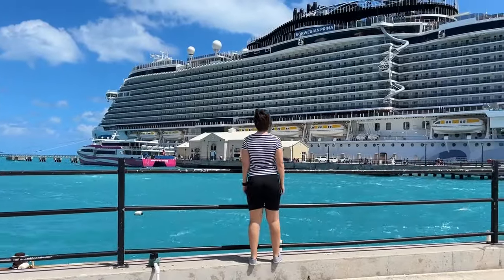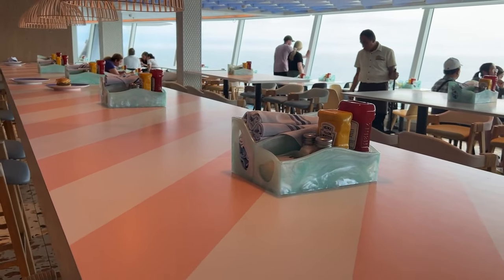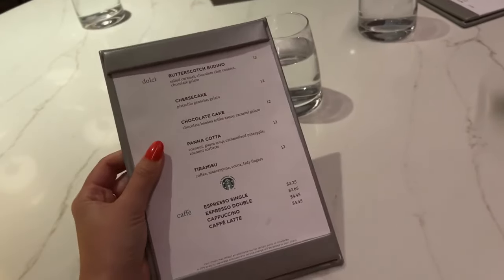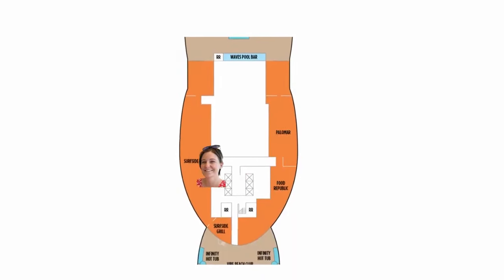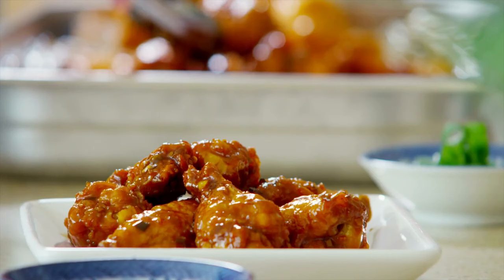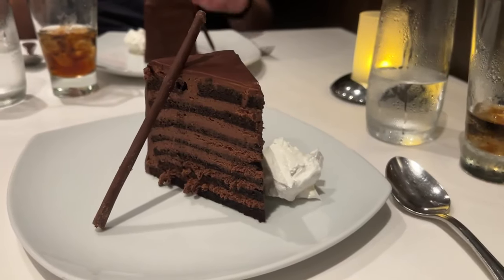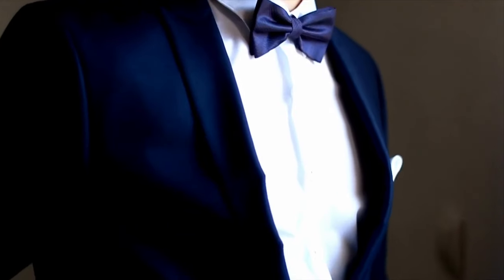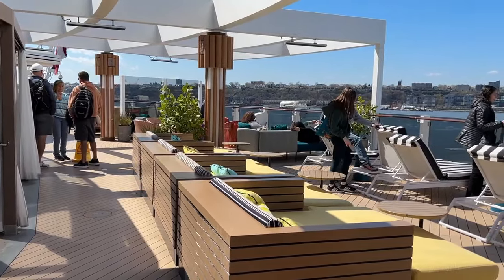Emma Cruises Explored Norwegian Prima Through FOOD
Norwegian Cruise Line recently welcomed @EmmaCruises aboard Norwegian Prima to share her journey in a 5-part video series. Check out part two of the series and join the conversation, below!
I’ve just disembarked a cruise on Norwegian Prima where I took a journey through food that included some seriously impressive cruise ship tech and some immersive dining experiences that I will never forget.

I even tested a few new cruise food concepts along the way that I’ve never seen before on a ship, or on land for that matter.

If you'd like to find out what the rest of the ship is like, including the spa, adult-only area, and music venues, check out my full ship tour video on my YouTube channel. YouTube.com/EmmaCruises.

To look at future cruises on Prima, check out Norwegian's

When we embarked Norwegian Prima in New York City we headed straight to the biggest main dining room onboard, Hudson’s. Hudson’s is a complimentary restaurant meaning that everything here is included and the food is totally unlimited, I’ve been cruising with Norwegian since I was a child and I always loved going to the main dining room for lunch or dinner.

You could, in theory, eat here for every meal of the cruise but as there are lots of other options so I wouldn’t recommend just eating in one place for an entire cruise.

The restaurant has these amazing floor-to-ceiling windows that wrap right way around the sides meaning that whether you’re in a port or at sea, you always have a great view. I loved the design of the restaurant including these light fittings that I think look like butterflies that flutter slightly when the ships at sea.

The service was good, there was lots of choice on some of the biggest menus I’ve ever seen and we would end up visiting Hudson’s again for both breakfast and dinner during the cruise. There is a second main dining room restaurant onboard too which is a great option if Hudson’s is busy but we always picked Hudson’s because of the amazing views and we never had to wait for a table as the restaurant is massive.

One of my favourite things about cruising with Norwegian has always been the freestyle dining, which means that there are no set dining times for the main dining rooms and you just show up to eat when you’re hungry.

As well as the included main dining room there is included food in the buffet, the local and my personal favourite the indulge food hall but more about that later.

This video is just one part of a 5 part series, so I look forward to seeing you in the next video!